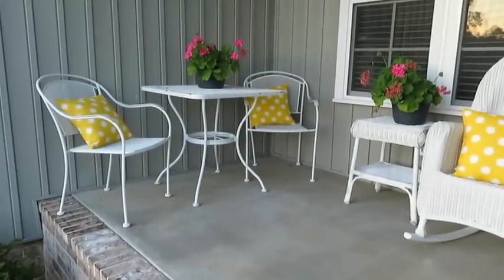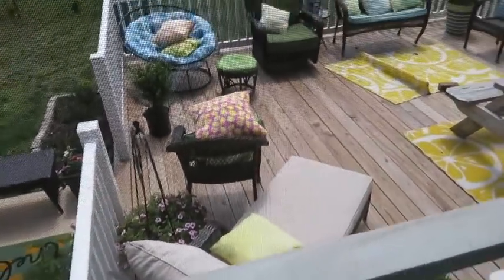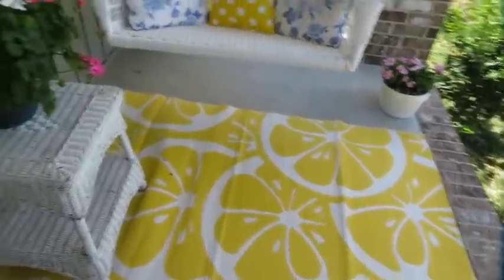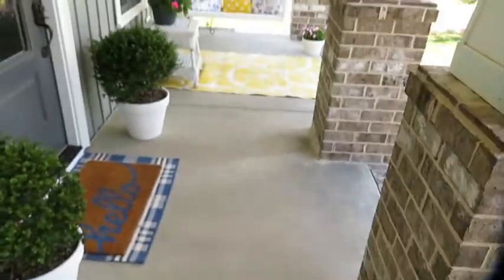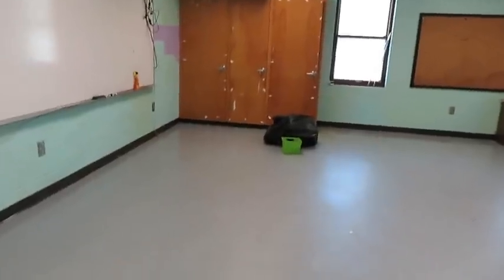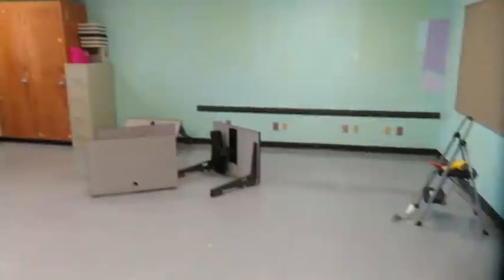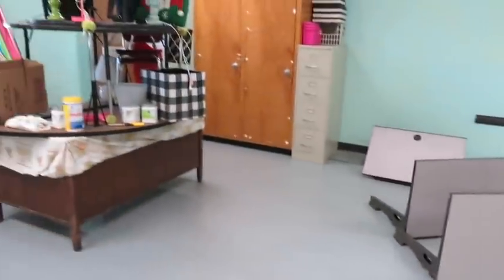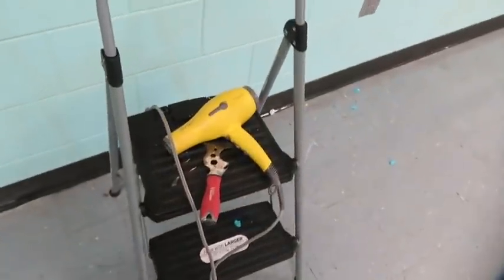Teacher Vlog #32: Front Porch Decor and Picking Out Classroom Paint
Hi friends! In today's vlog, I'm sharing my front porch mini makeover and showing y'all my brand new 4th grade classroom! :)